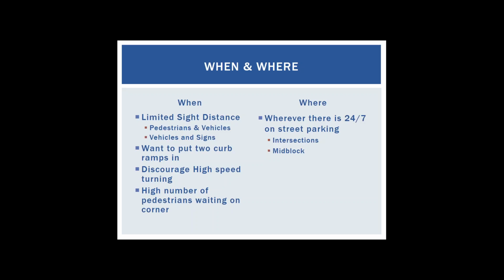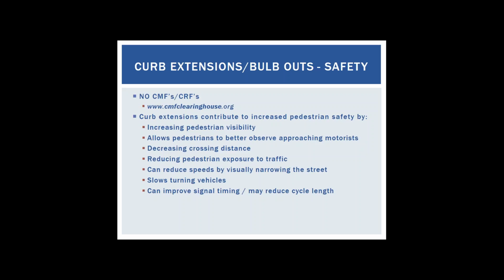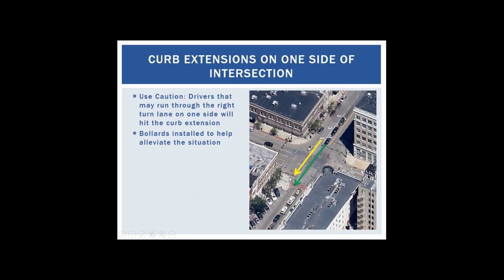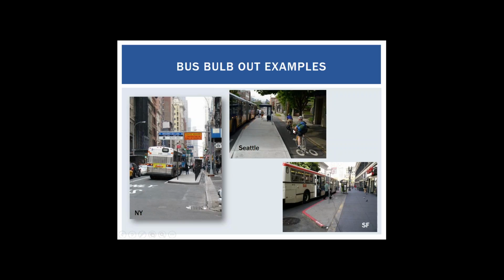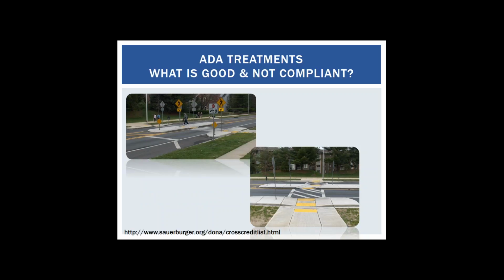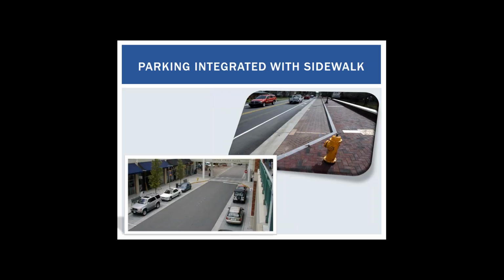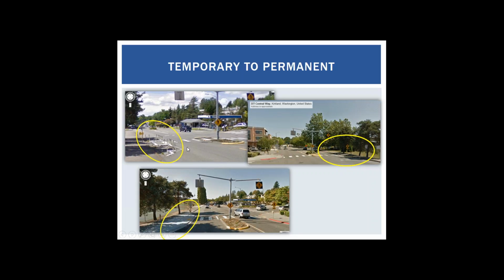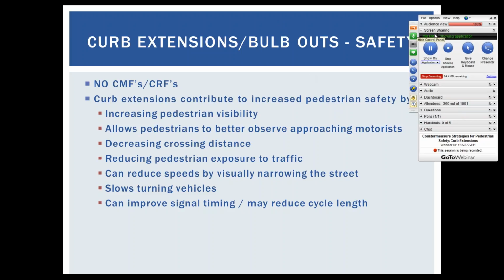Countermeasure Strategies for Pedestrian Safety - Curb Extensions